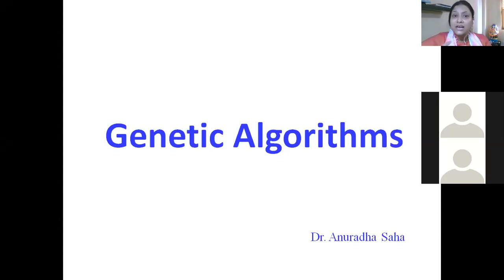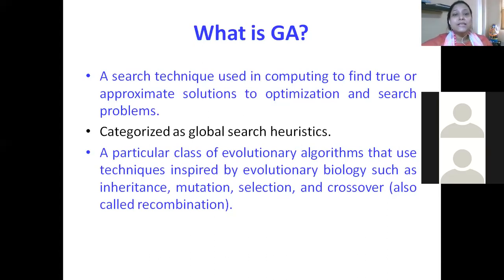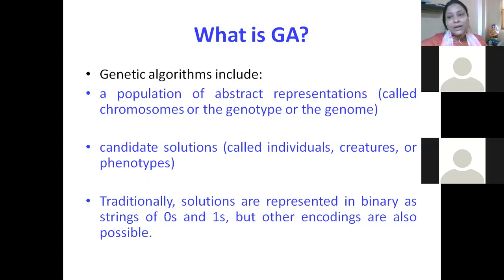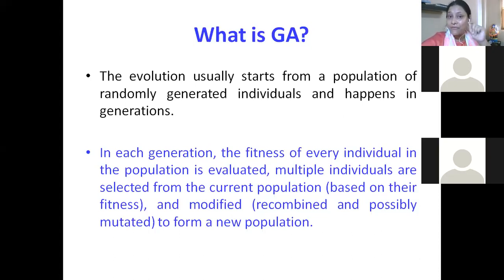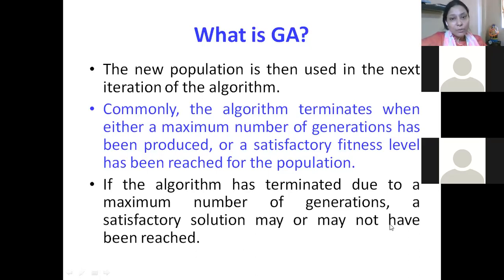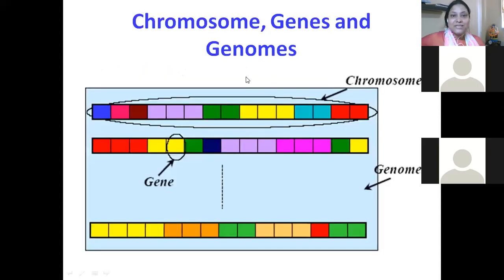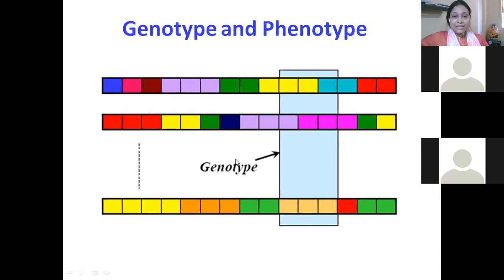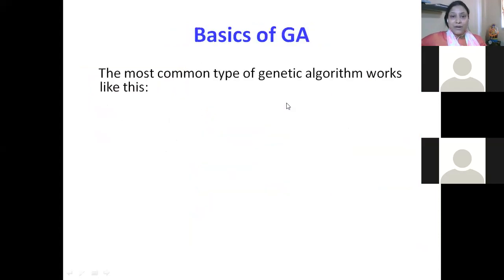Genetic algorithm Part 1 zoom